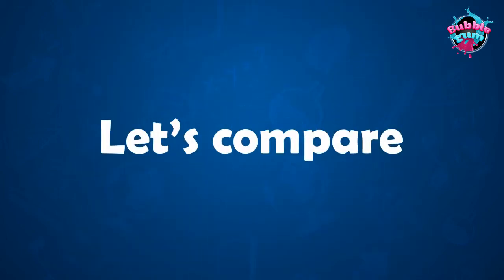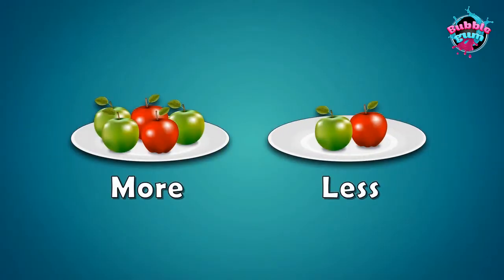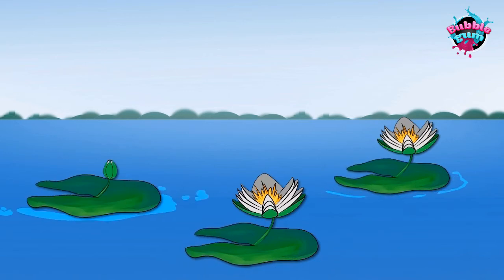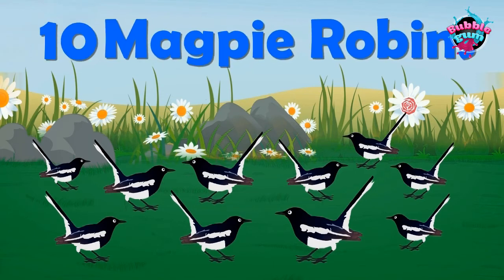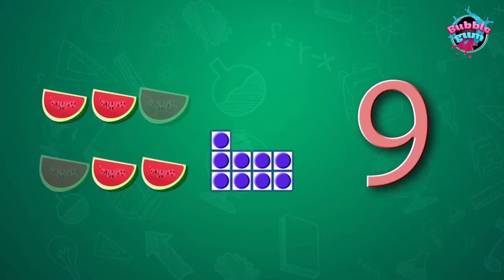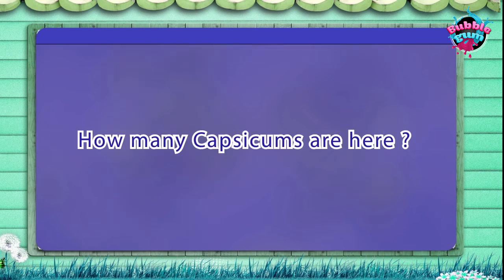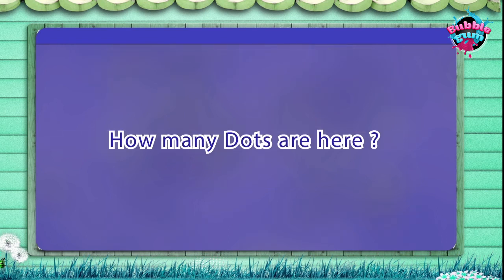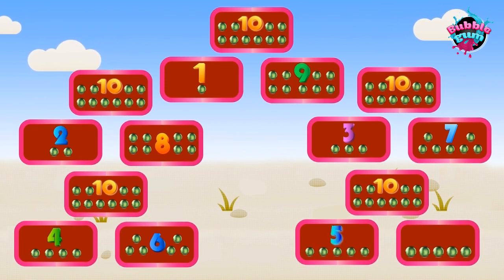ক্লাস ১ অংক বই শিখা class 1 Math book from unit 01 to 03 Bangladesh। নিউ ভিডিও ২০২০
class 1 Math book  from unit 01 to 03 Bangladesh। ক্লাস ১ অংক বই নতুন একটা ভিডিও আশা করি দেখে ভালো লাগবে বাচ্চাদের শিখার অনেক কিছু আছে, আপনারা না দেখলে বুজবেন না । সবাই আমাদের সাতে থাকেন যাতে আরও নতুন নতুন ভিডিও দিতে পারি বচ্চাদের জন্য। আমাদের চ্যানেলটা কে সাবস্কাইব করে আমাদের পাশে থাকেন।